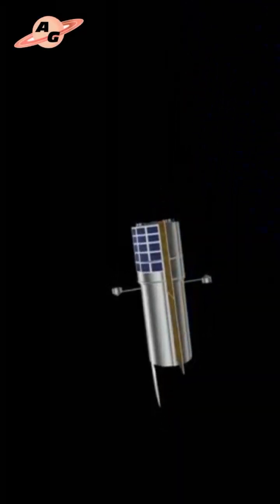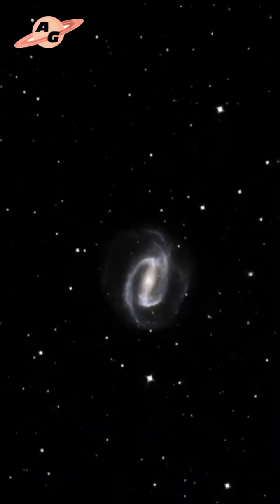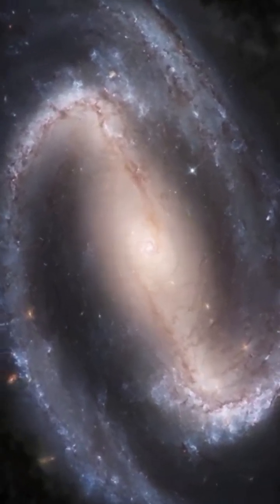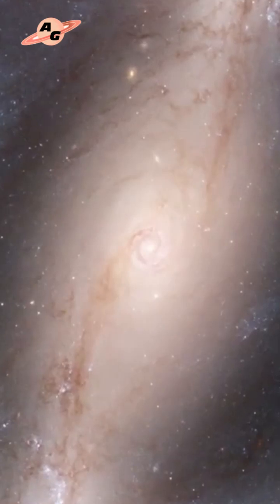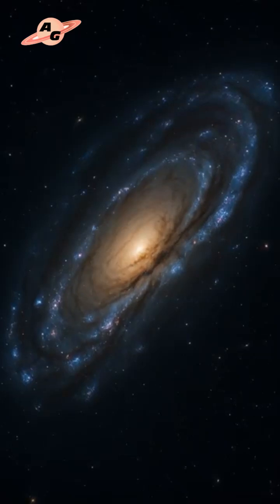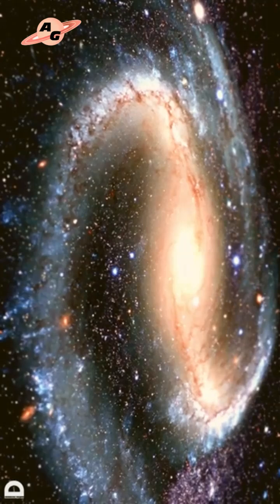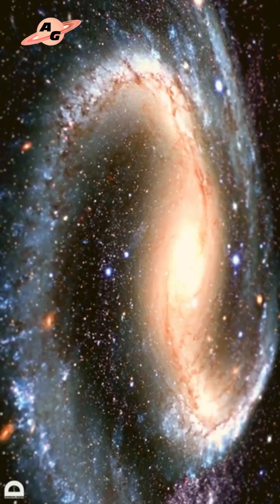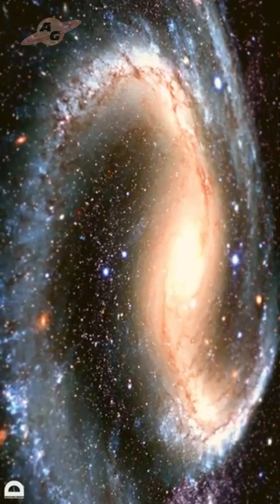Galaxy NGC 1300 (S-galaxy)